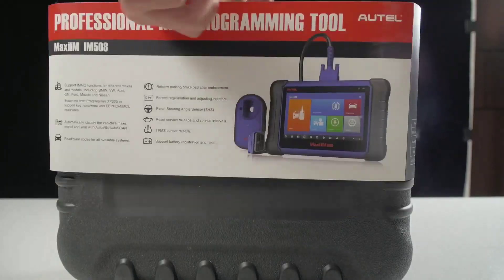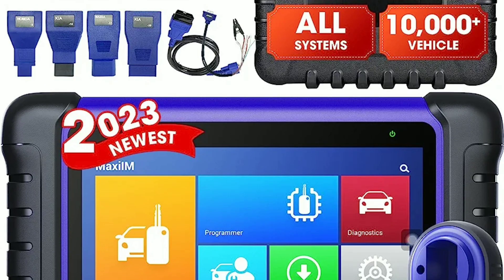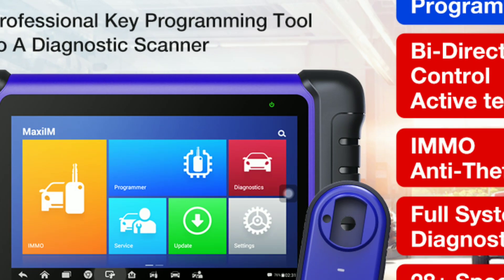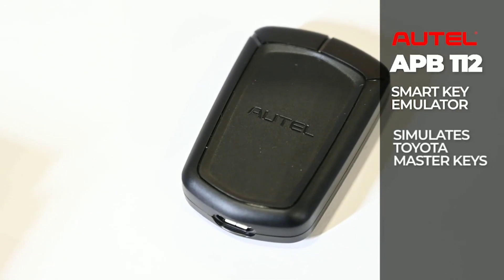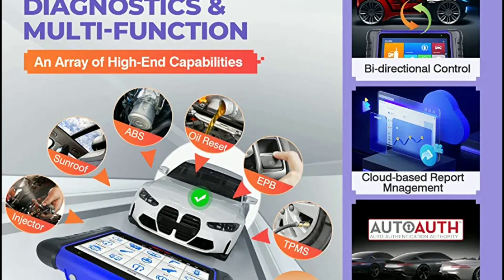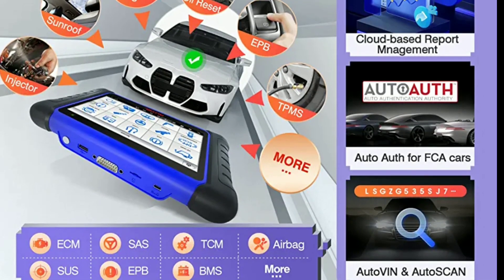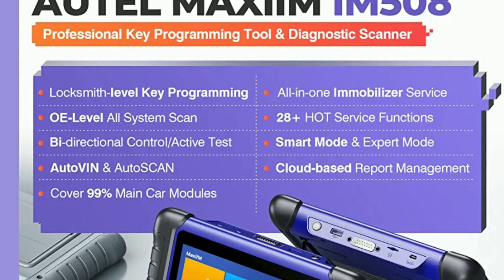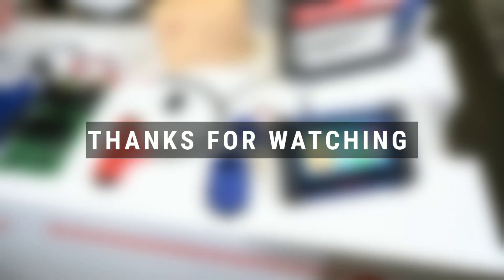Is Autel IM508 The Best Scanner | Honest Review and Demo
In this video,The Autel IM508 Advanced OBD2 Scanner is a powerful and versatile diagnostic tool designed for automotive professionals and enthusiasts. With its advanced features and capabilities, it provides comprehensive scanning and diagnostic solutions for a wide range of vehicles. The IM508 offers extensive coverage for both basic and advanced functions, including reading and clearing diagnostic trouble codes, accessing live data streams, performing active tests, and programming key fobs.

Its user-friendly interface, coupled with its fast and reliable performance, makes it an indispensable tool for technicians seeking accurate and efficient diagnostics. Whether you need to diagnose complex issues or perform routine maintenance tasks, the Autel IM508 Advanced OBD2 Scanner is a reliable choice that delivers exceptional functionality and convenience.

Autel MaxiIM IM508 : (AMAZON)